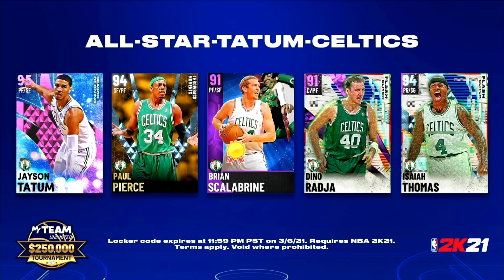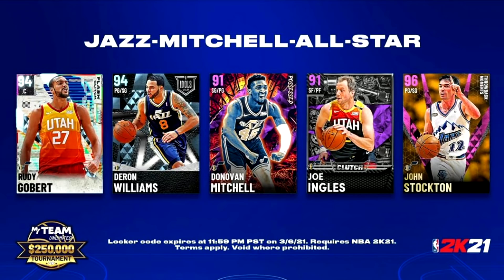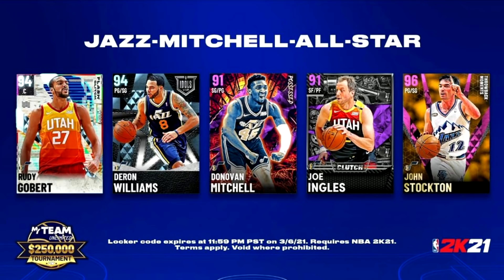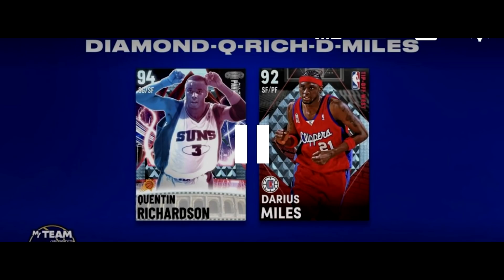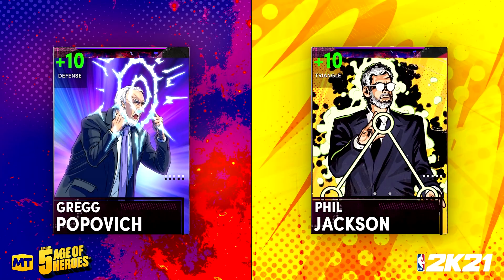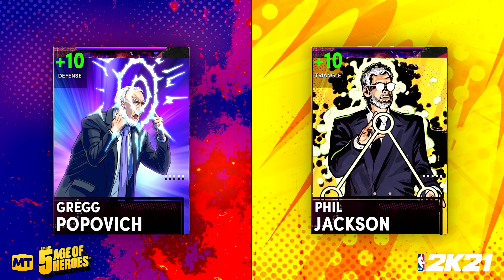*NEW* LOCKER CODES FOR FREE PINK DIAMONDS AND MORE! DARK MATTER COACHES IN NBA 2K21 MYTEAM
2K just gave us some new locker codes with free pink diamonds and more! These new locker codes have pink diamonds, diamonds, free MT and free tokens too so make sure to use them right away. Also, we're getting dark matter coaches in nba 2k21 myteam for the age of heroes collections.

dark matter cards
dark matter coaches
dark matter
new locker codes
locker codes
free pink diamond
free pink diamond locker code
locker code
new locker codes
hidden locker codes
limited locker codes

troydan
jesser
cashnasty
Chris Smoove
jesserthelazer
cashnastygaming
shake4ndbake